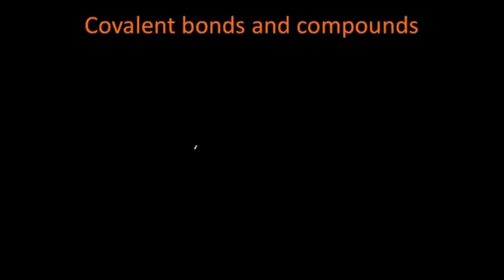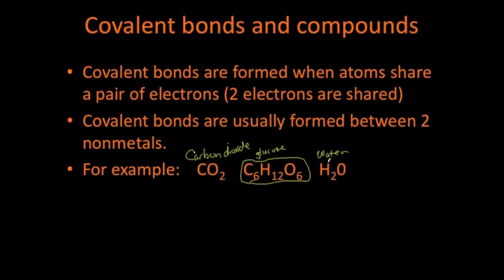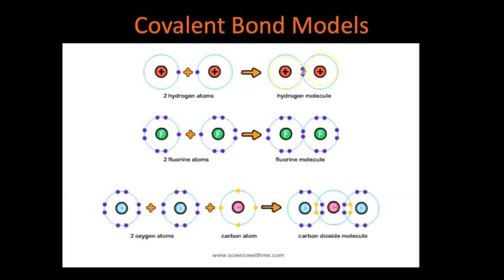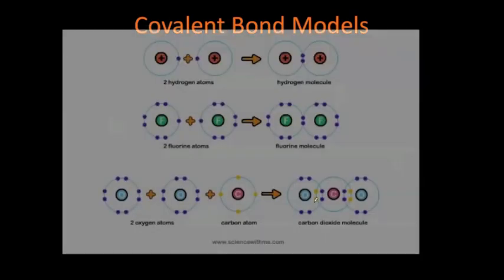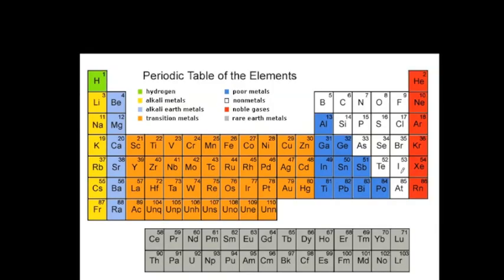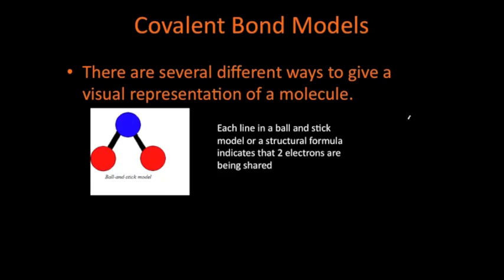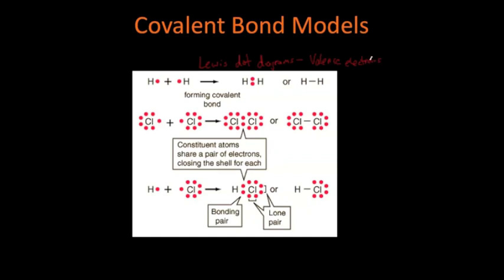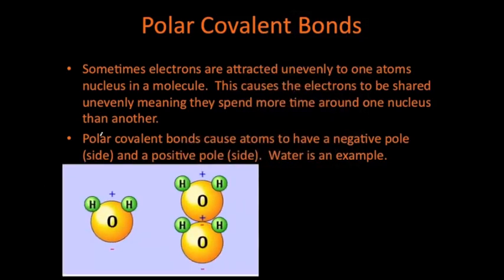3 8 Covalent Compounds